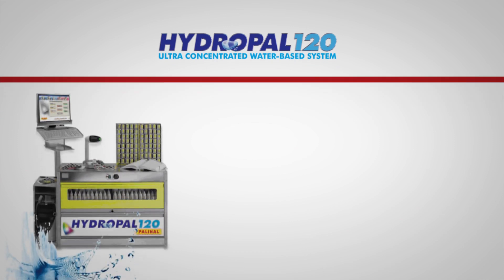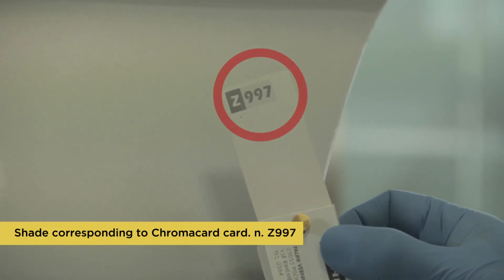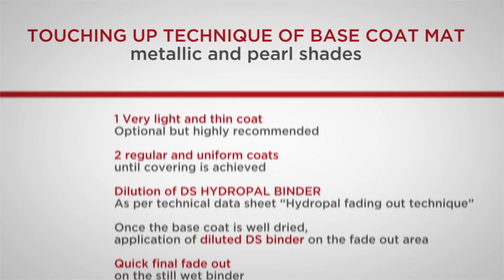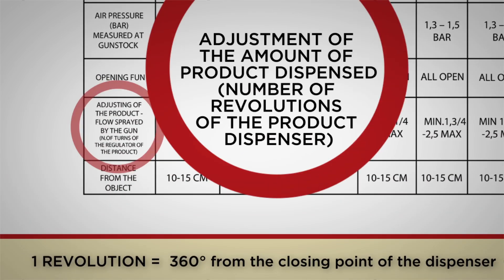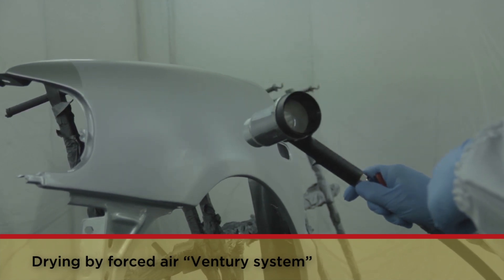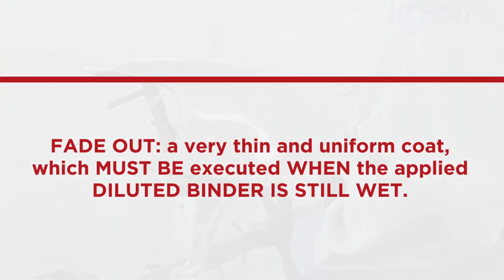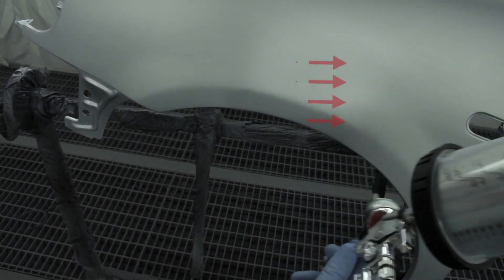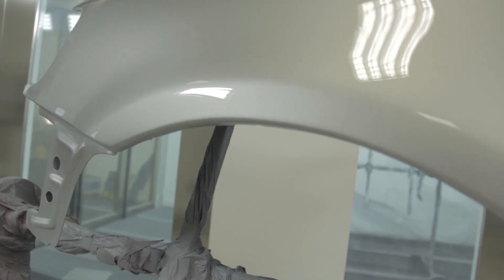HYDROPAL120 Spot Repair Car Refinish - ENG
Car repair operations have acquired ever greater importance inside body shop activities. Touch up consists of restoring the various layers of paint product and of colouring the partial surface area that is damaged. The video shows a spot repair with Hydropal120  - the waterborne colors system to bodyshops offered by Palinal - Palini Vernici.